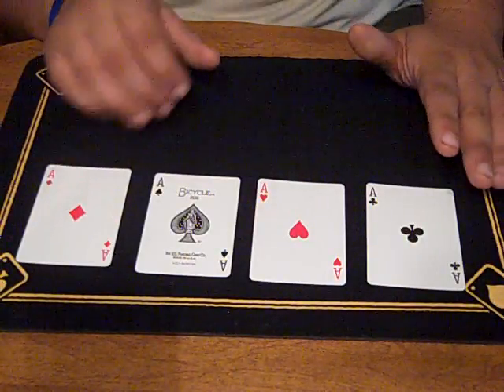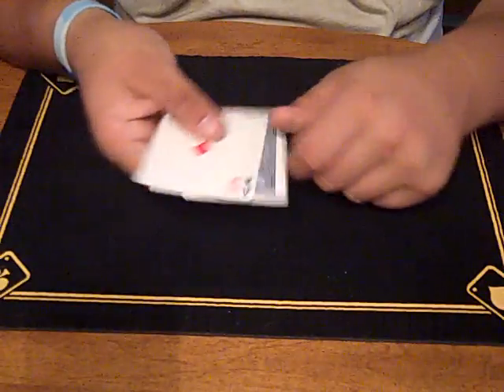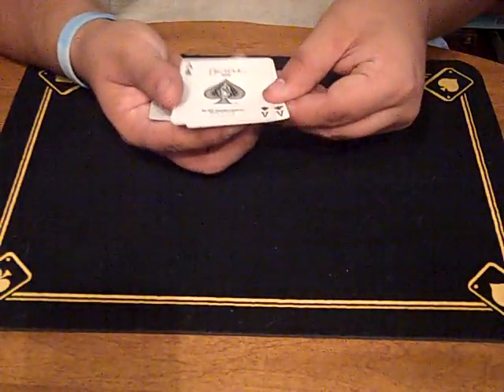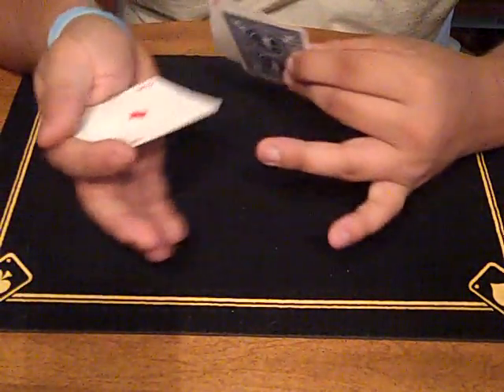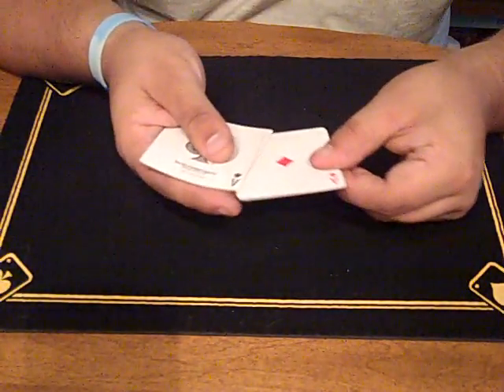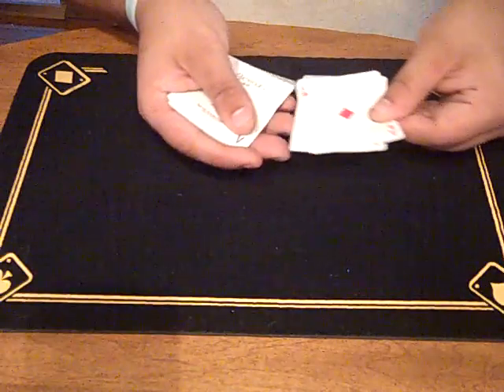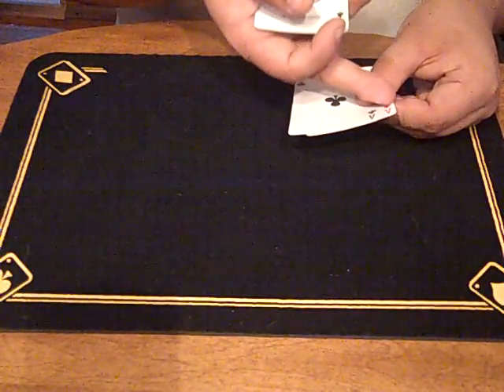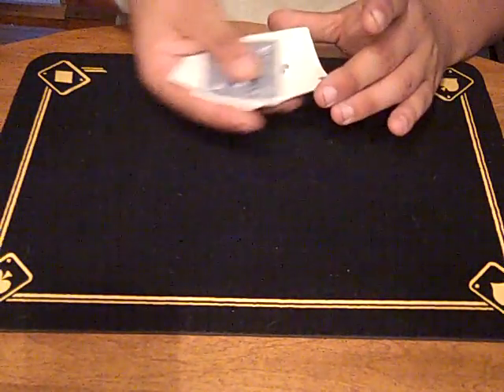Elmsley Count Tutorial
This is a tutorial for the elmsley count. Upload video responses showing me your elmsley count.